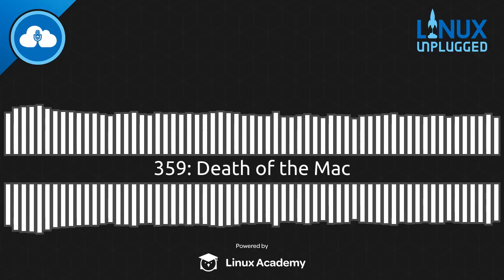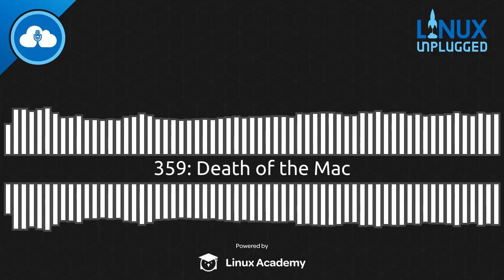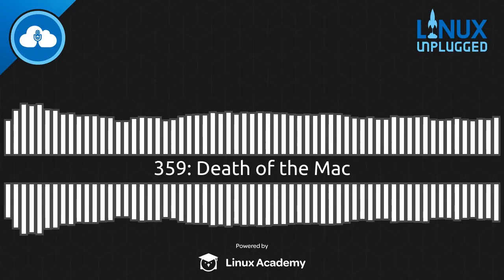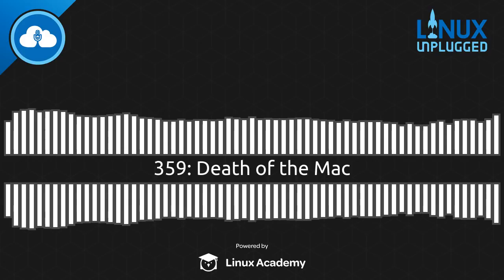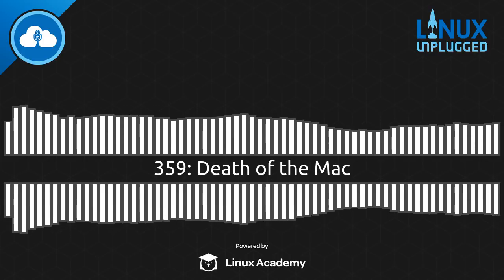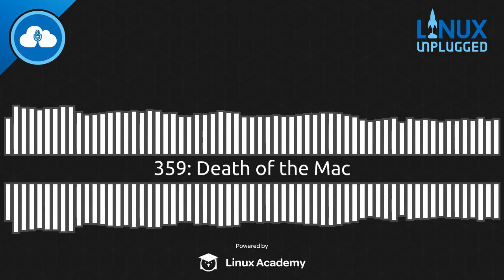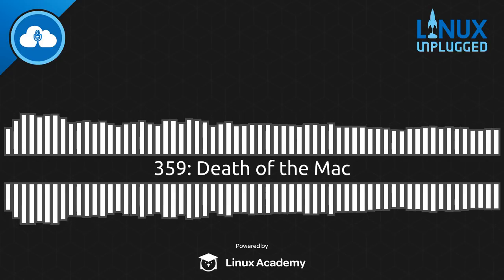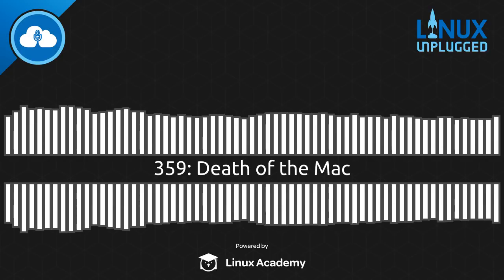Death of the Mac | LINUX Unplugged 359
Why we think Apple just handed market share to Desktop Linux, and why you can kiss running Linux on the Mac goodbye forever.

Chapters
0:00 Pre-Show
1:05 Intro
2:54 Fujitsu's ARM Supercomputer
8:32 Reporting From the Road
15:28 Nearby Share for Chrome?
19:08 Housekeeping
21:21 WWDC 2020
24:29 The Mac Open Source Story
25:52 Linux on an ARM Mac?
31:20 The Net Effect on Linux
42:45 Emulating Intel
43:26 App Pick: Unsilence
45:03 Outro
46:15 Post-Show